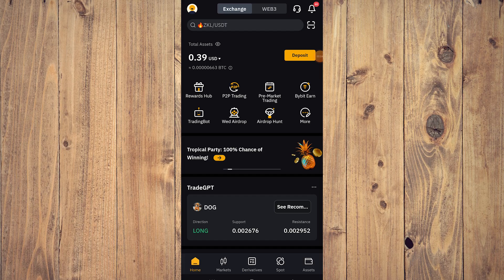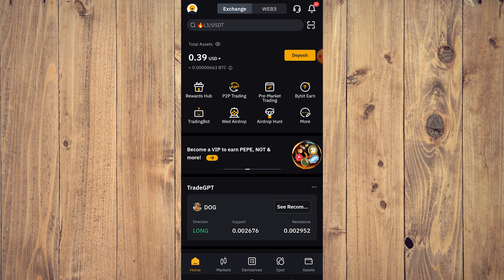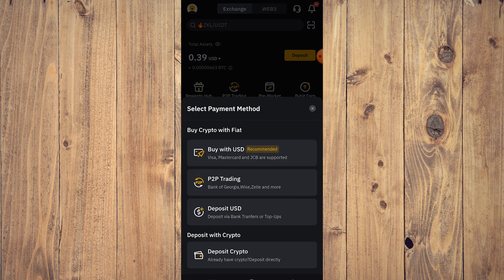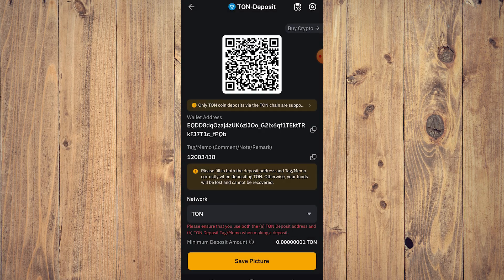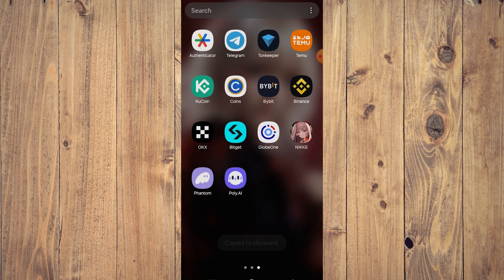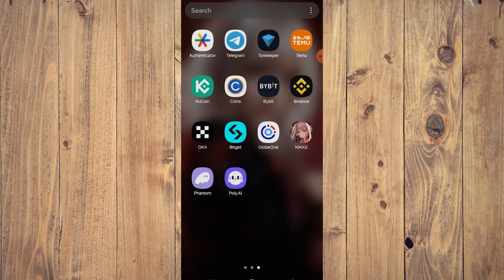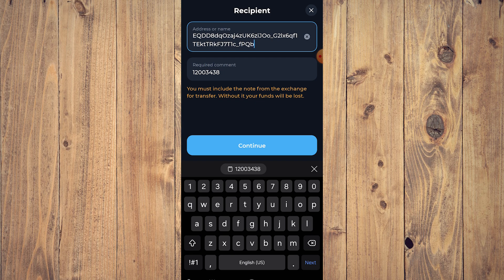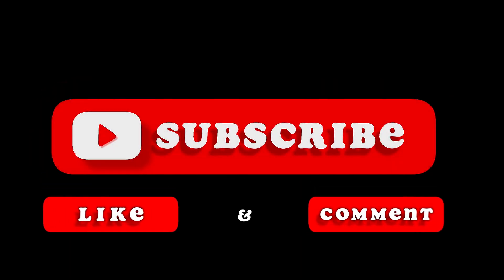How to Transfer from Tonkeeper to Bybit (Best Method)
Learn the best method to transfer your funds from Tonkeeper to Bybit in this step-by-step guide. Follow along to ensure a smooth and easy transfer process!